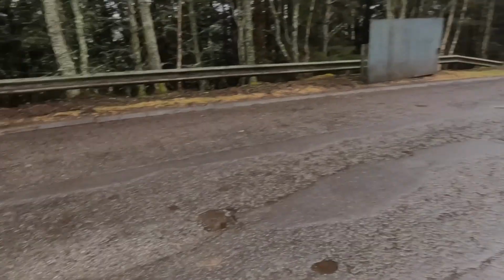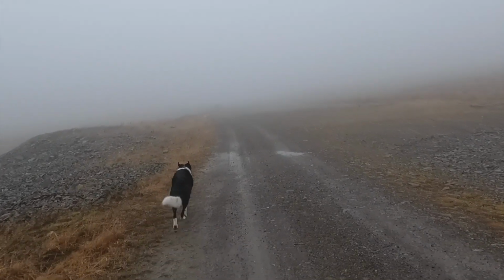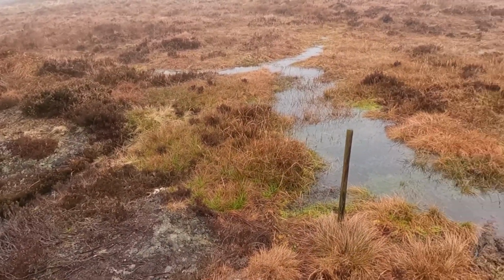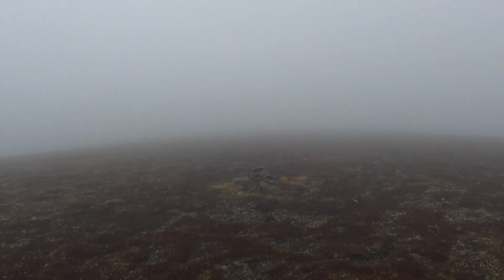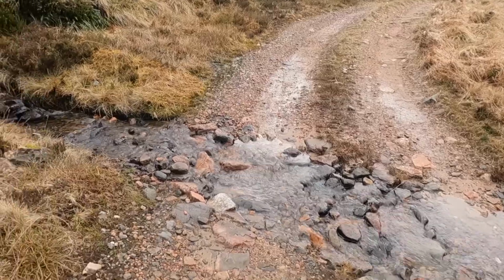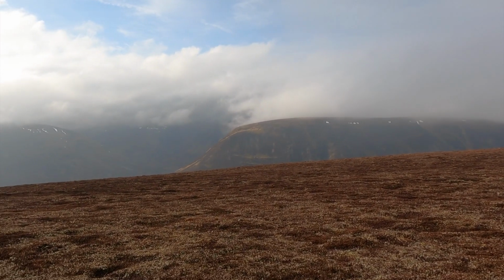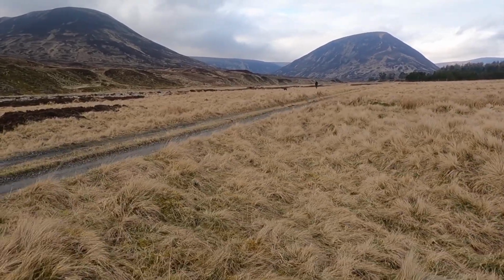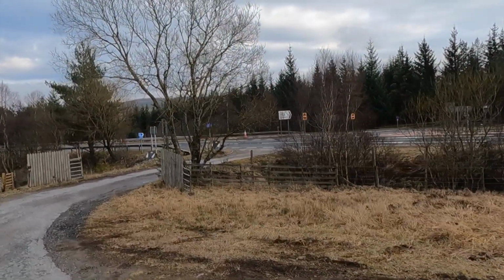An Dun & Mail Creag an Loch